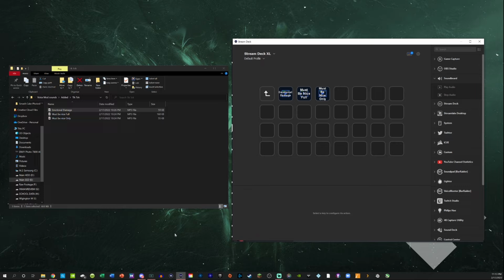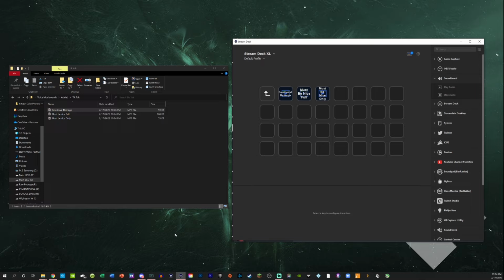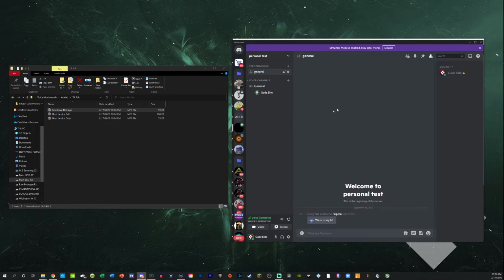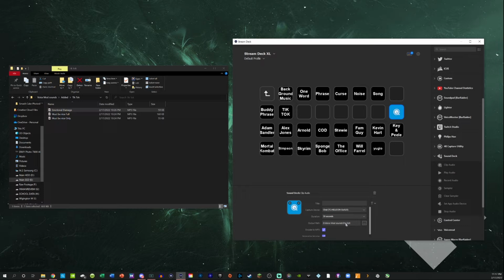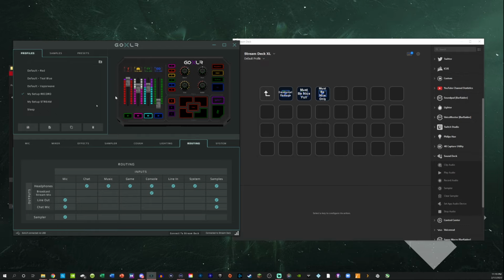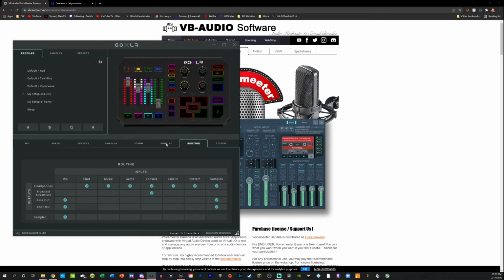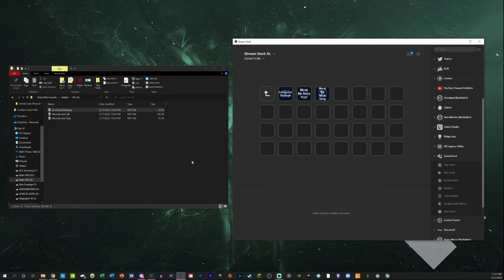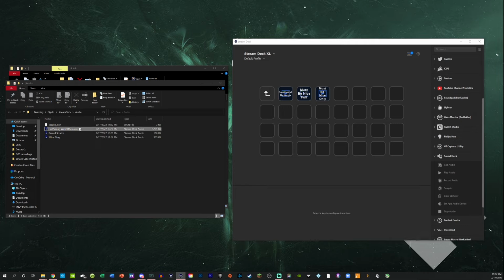How to use Elgato Stream Deck as a Soundboard, Use With Games and Discord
In this video, we will be looking at how to use the Elgato Stream Deck as a soundboard while playing games or chatting in discord. I will explain how to setup the sound effects, how to route the audio and some new features that are available to us. I will explain how to use the Go XLR to play the sound effects, and how to use Voice meter Banana as a free alternative to routing your sound. Hope you guys enjoy. Send me some funny sound effects that I should use.

It really helps the channel and allows you to keep up with the latest content. Preciate Ya